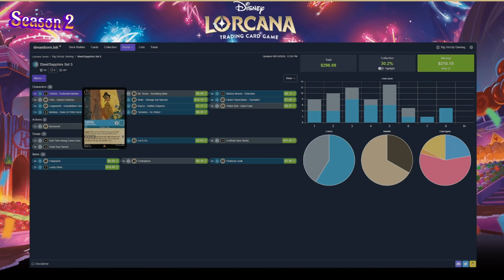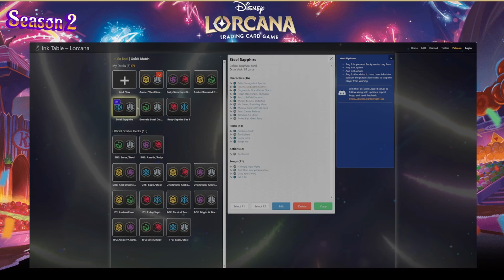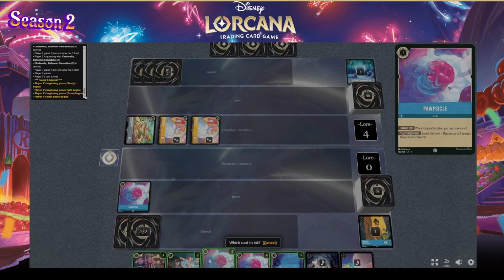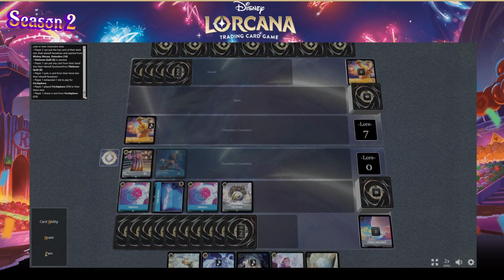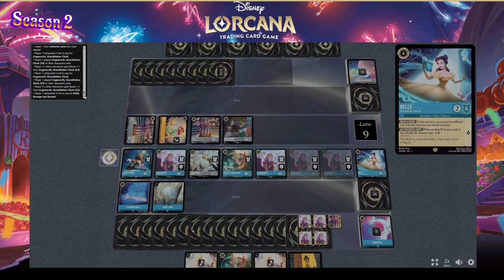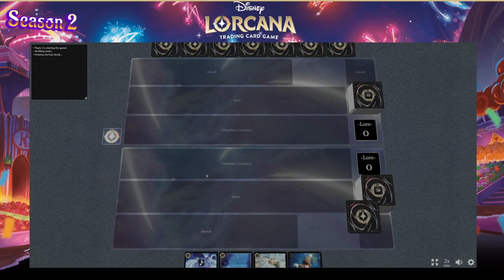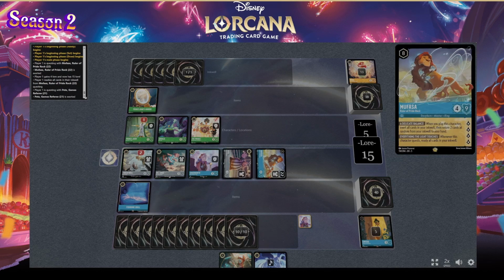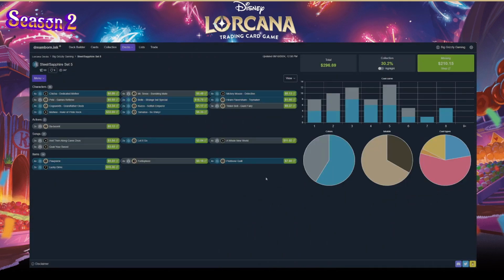Wheel for days! "Sapphire/Steel Mufasa Wheel" Set 5 - Disney Lorcana META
We all like to win, but why not have fun while you win!!! Wheel for days guys. Wheel for days. This is my review and a little bit of my gameplay on how i test decks before i sit down and play them in paper. Its also a fantastic way to solitaire your deck, and practice mulligans.